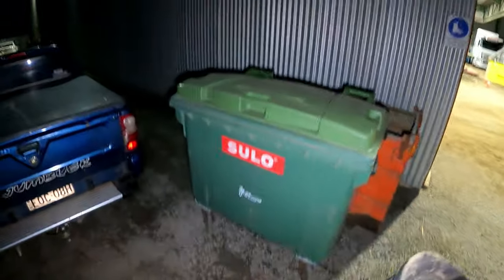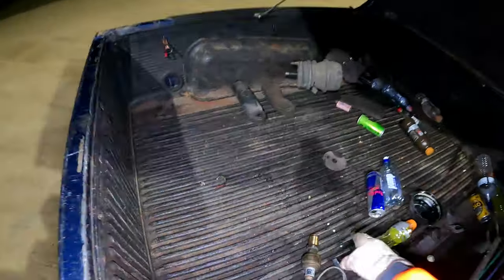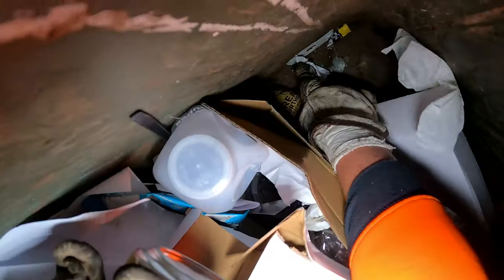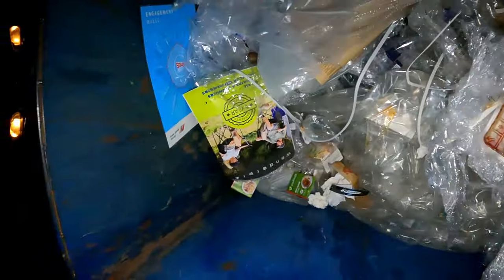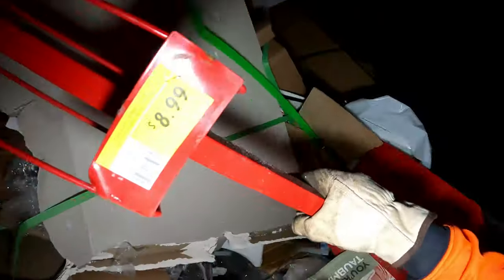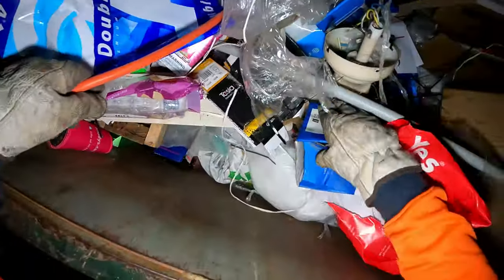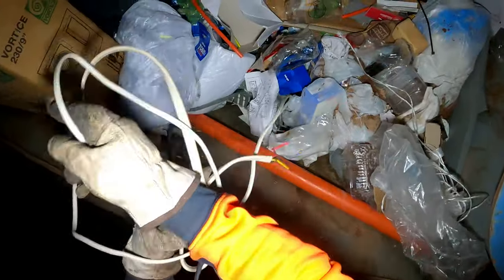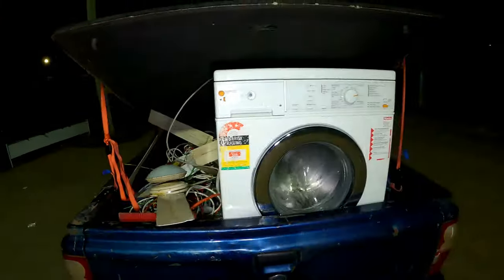Dumpster Diving We Got A Score That's Good Stripping Stuff